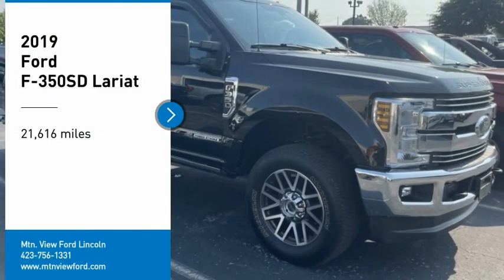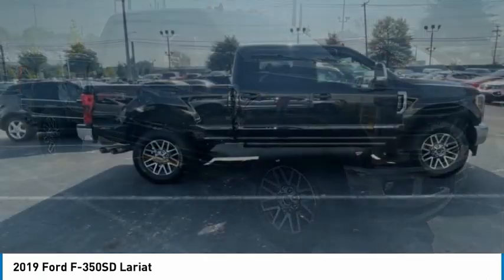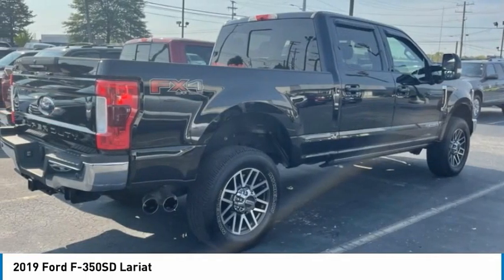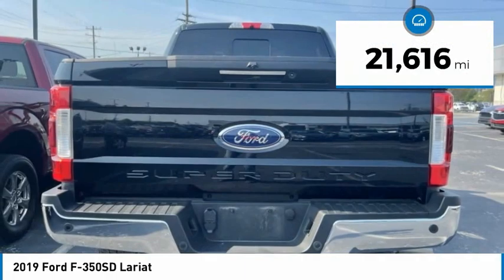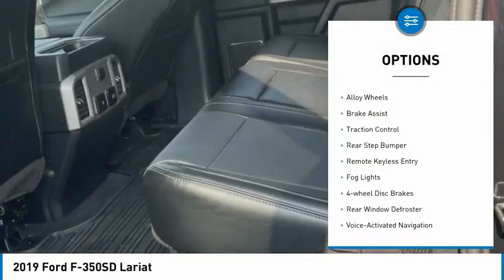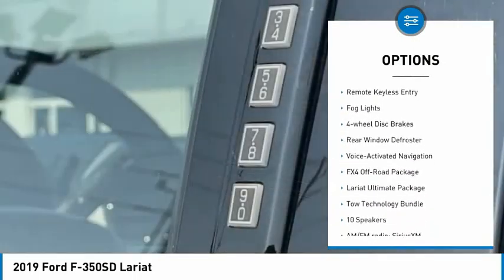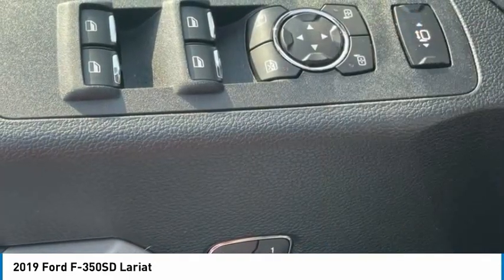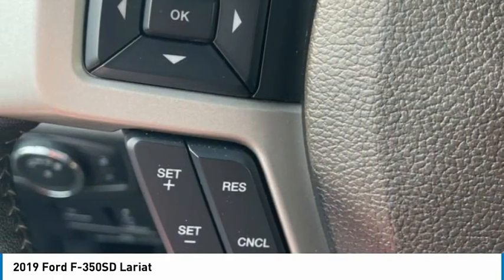2019 Ford F-350SD Lariat in Chattanooga N6435A